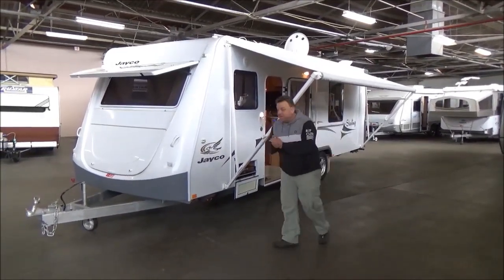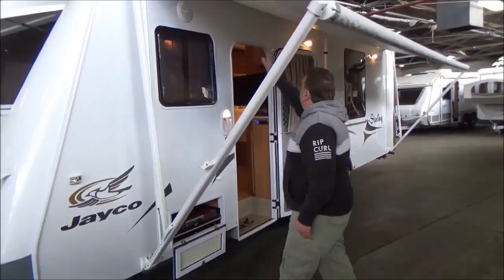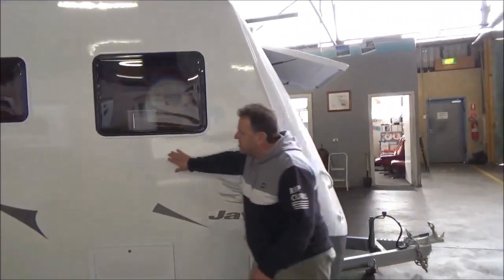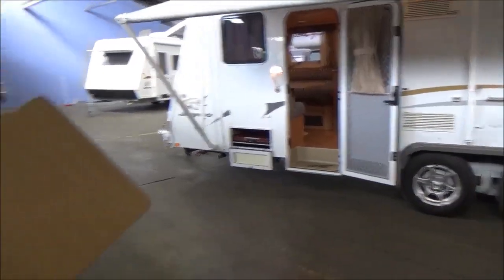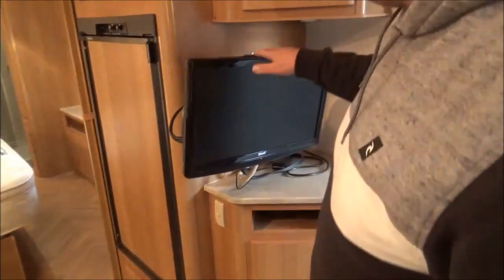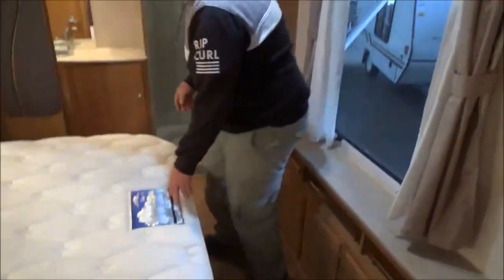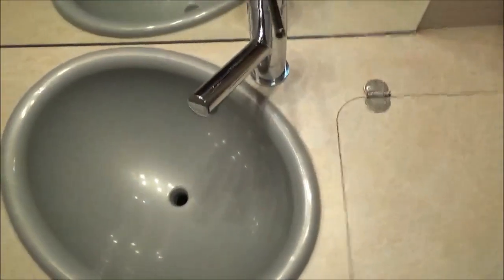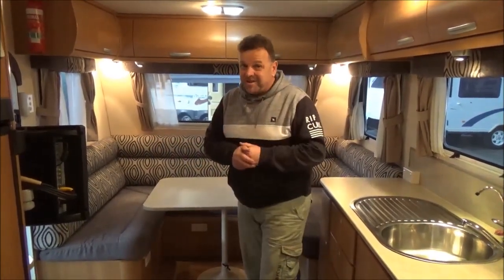JAYCO STERLING 23.72-3 CUSTOM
Custom Built For the Owner of Prestige Jayco, this Highly Optioned Sterling features a Carefree Roll Out Awning with a Full Annex, Alden Satellite System, Wind Up TV Antenna, Slide Out Bed with Deluxe Pillow Top Mattress, Red Arc Dual Battery Management System, Slide Out Cooker with Gas Bayonet, CD/DVD Radio with External Speakers, 2 x Four Seasons Hatches, Ibis Reverse Cycle Air Conditioning, 4 Burner Cook Top with Grill & Full Oven, Huge Fridge/Freezer Combo, Stunning En Suite with Curved Shower and Washing Machine, Loads of Storage Throughout, Roof Mounted Solar Panel & A Whole Lot More!!!